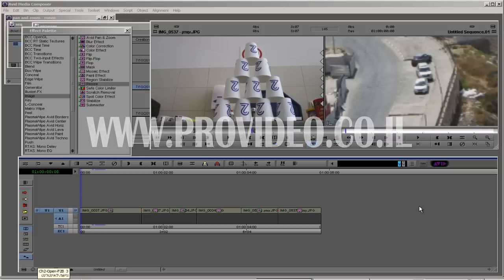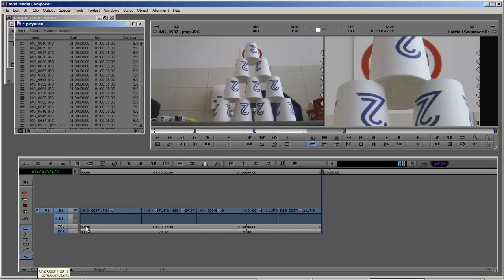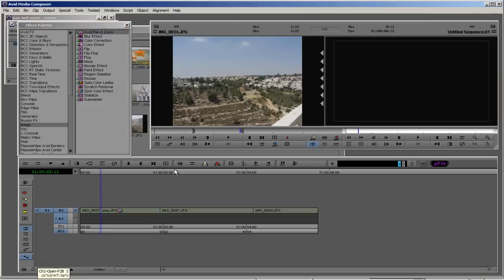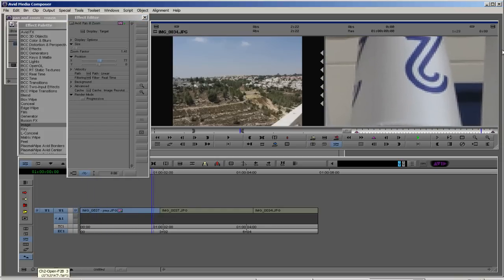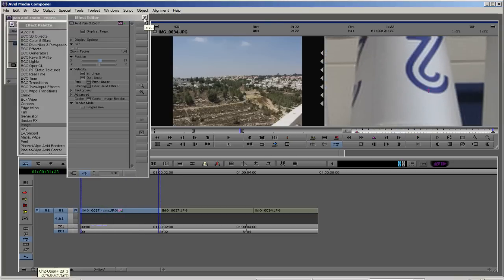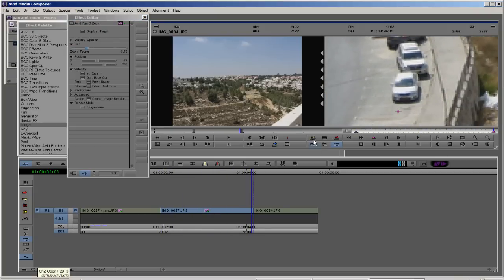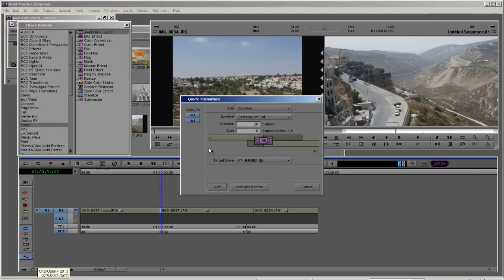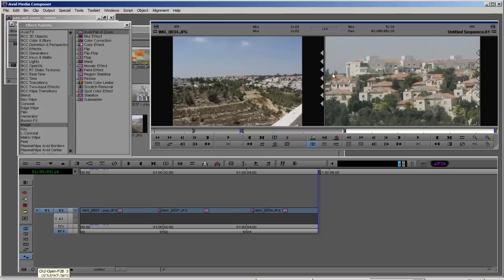AVID PAN AND ZOOM TUTORIAL